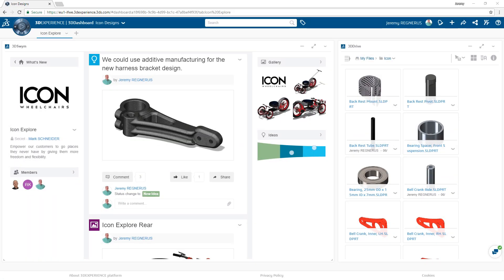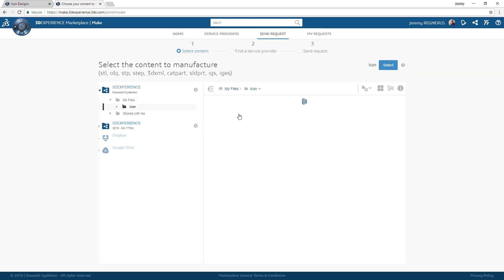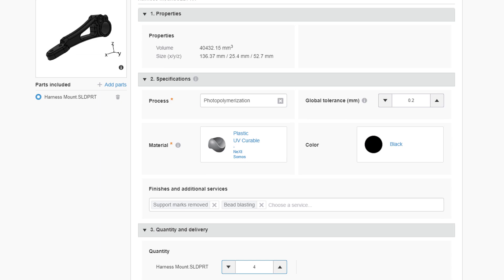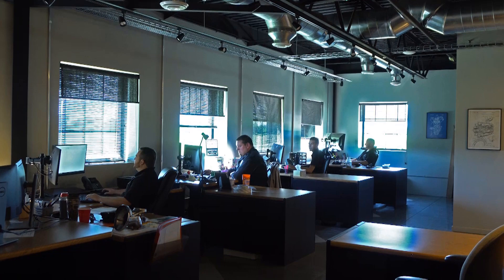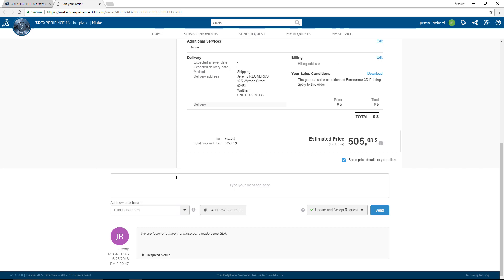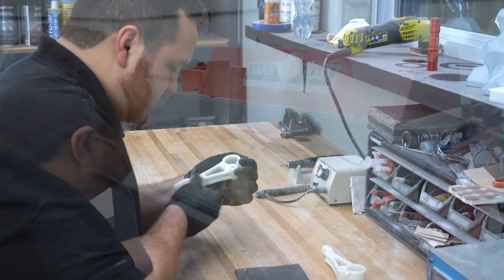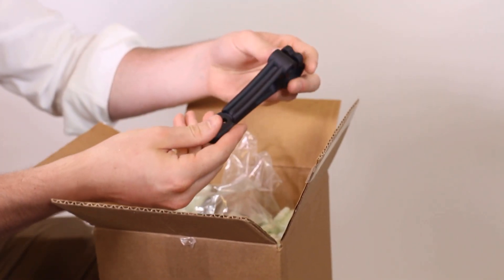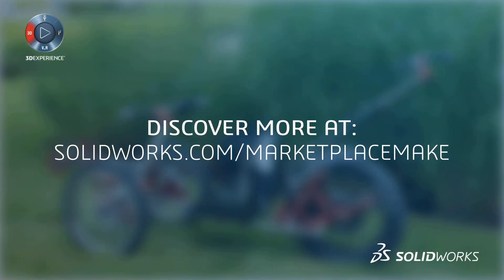3DEXPERIENCE Marketplace First Look Video - SOLIDWORKS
Quickly source your manufactured parts with SOLIDWORKS Marketplace Make and learn how to gain access and control of your own global supplier channel.